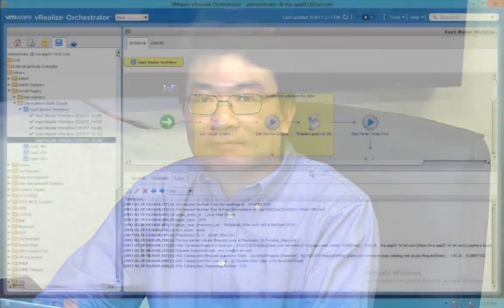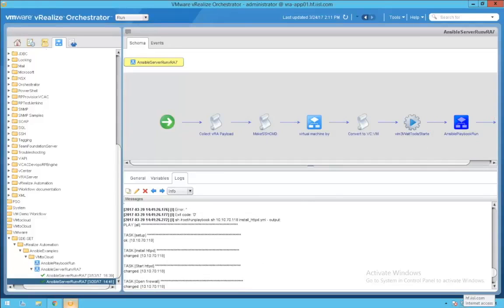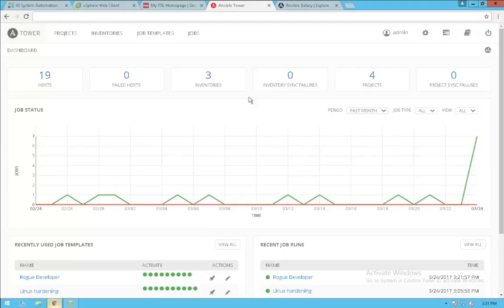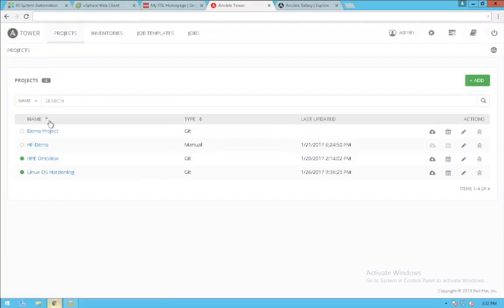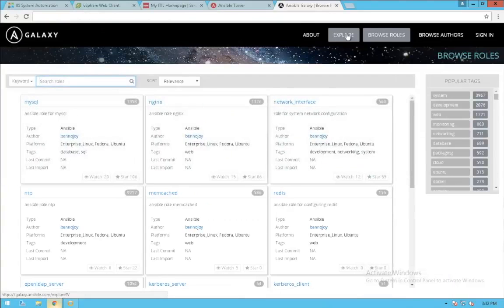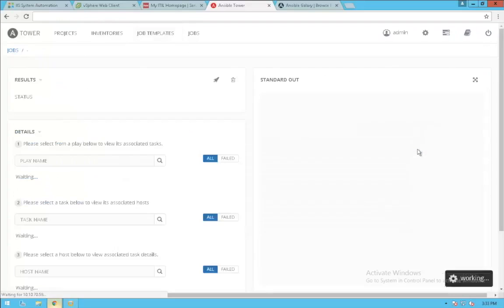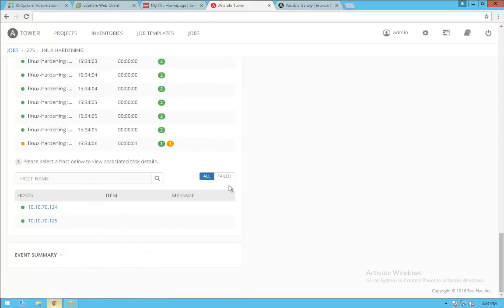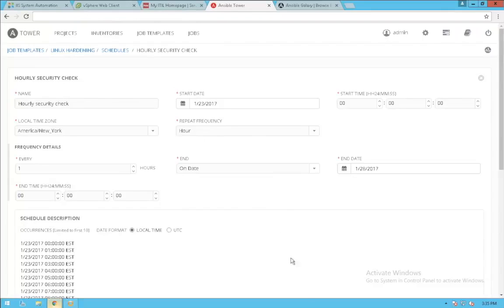Automated Cloud Server Demo - Ansible Tower